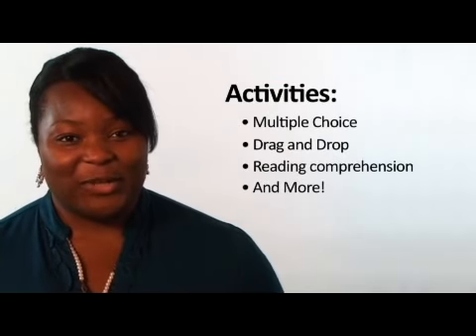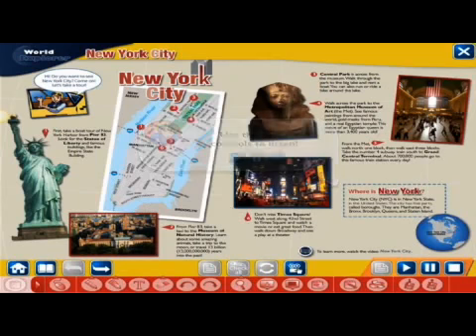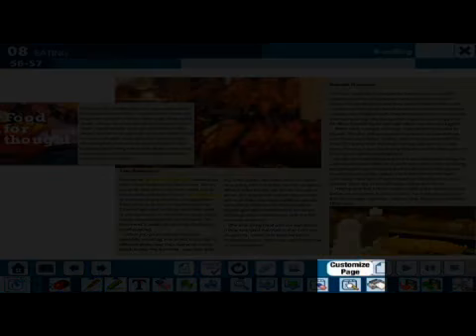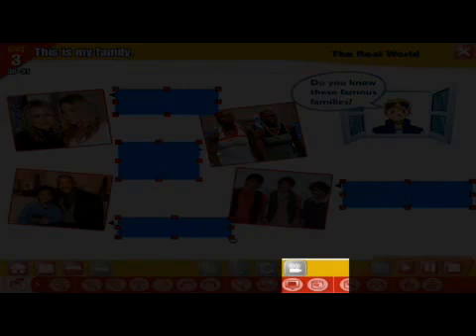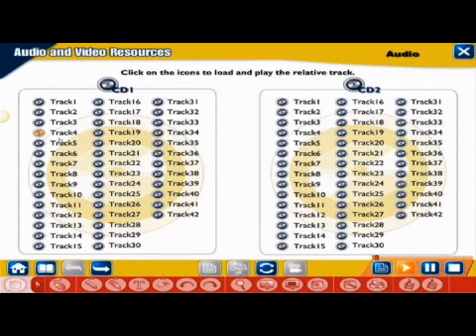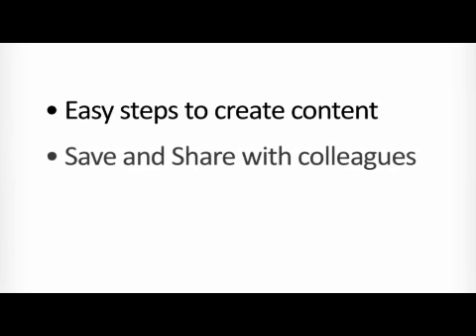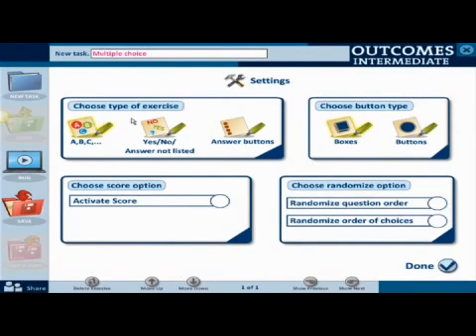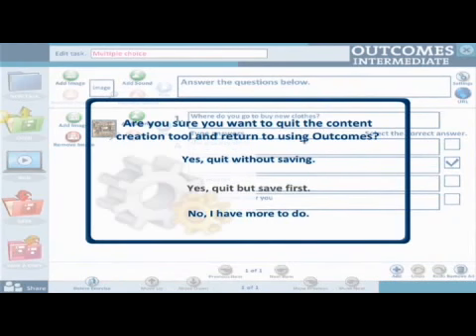How to use Heinle's materials for interactive whiteboards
Our collegues put together this great video on how to use our material for interactive whiteboards!